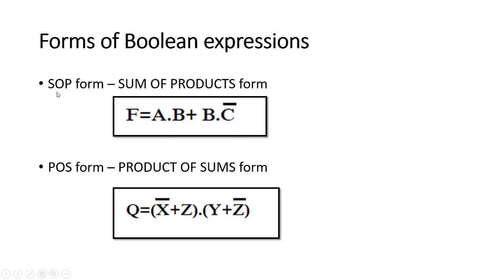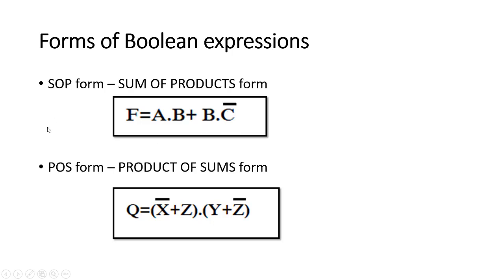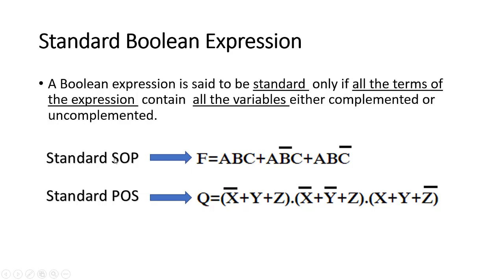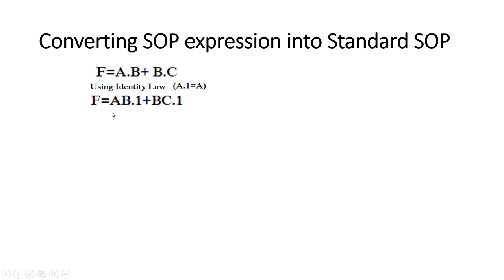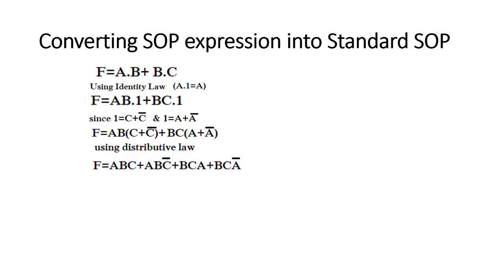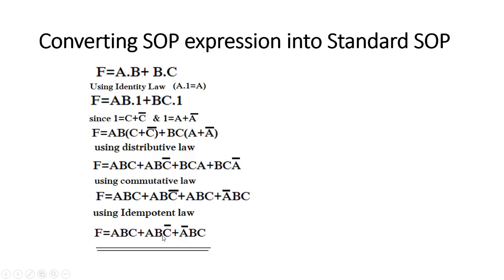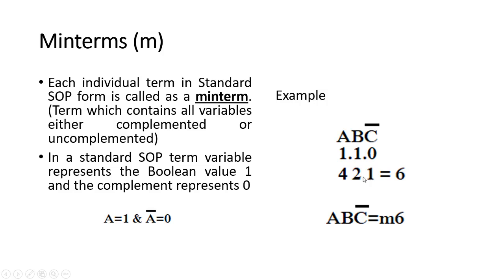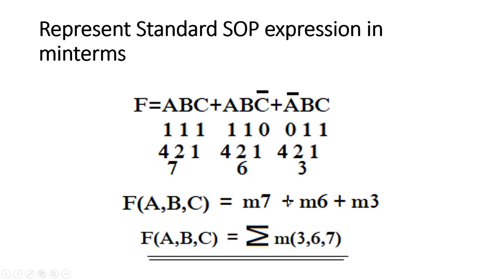A/L ICT | Competency 4 | Standard Boolean Expression - PART 1 | Nadeera Perera | EM